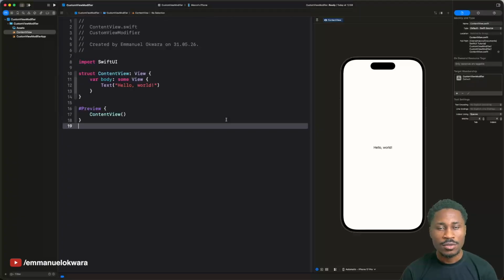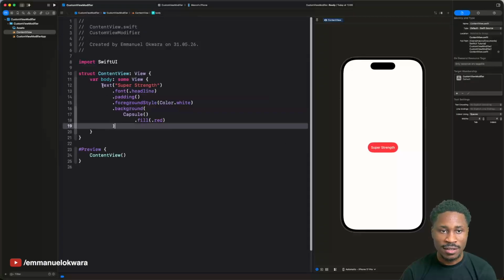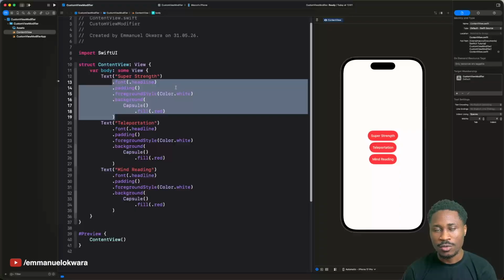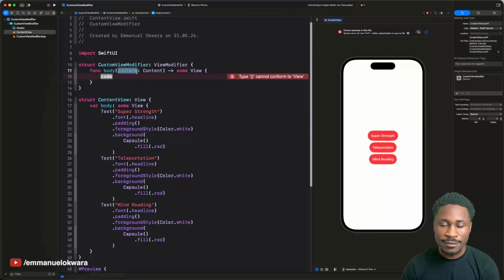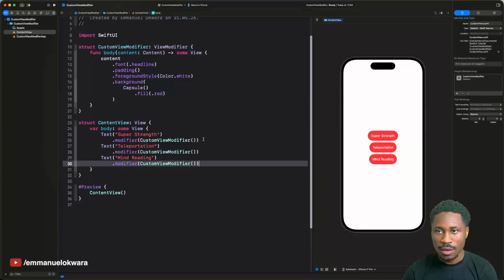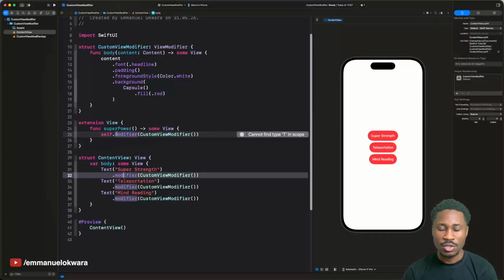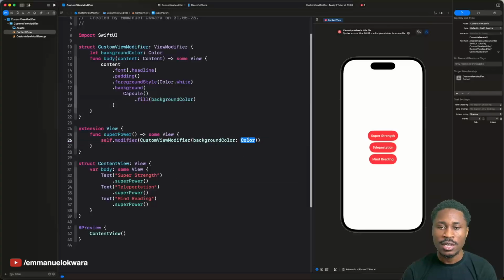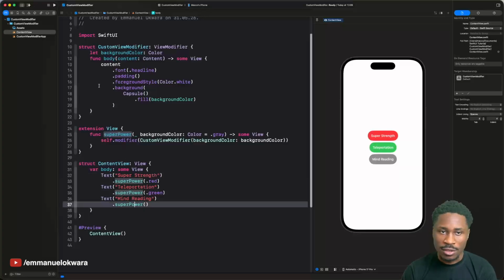How to Create Custom View Modifiers in SwiftUI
In this video, we look at custom view modifiers in SwiftUI. We explore how they can help reduce redundant code, improve app scalability, and allow for customizable styles across multiple views. By the end, we’ll understand how to create and use these modifiers effectively in our projects.

Chapters:
0:00 Intro
0:22 Project Setup
3:37 Create Custom ViewModifier
6:25 Improved Syntax
8:15 Pass Variable to ViewModifier